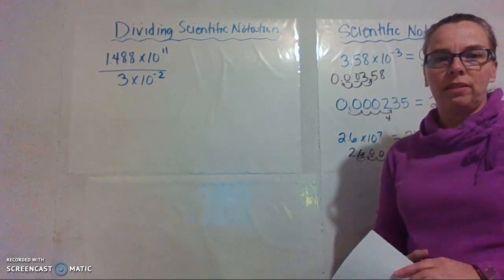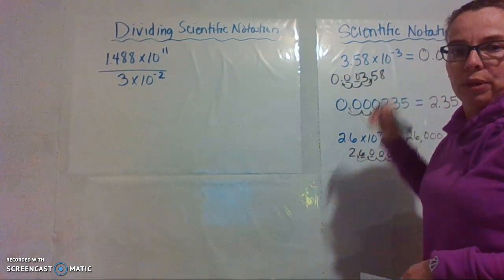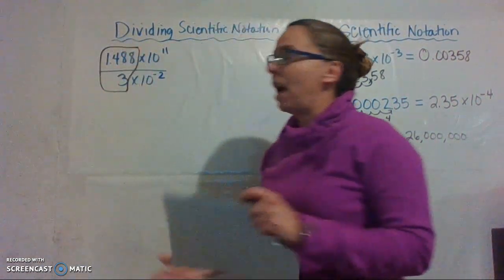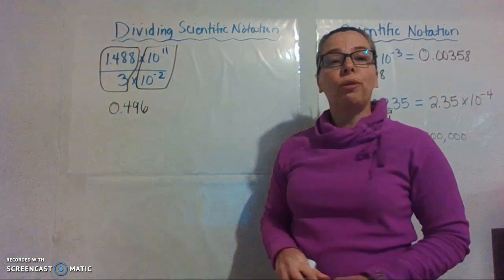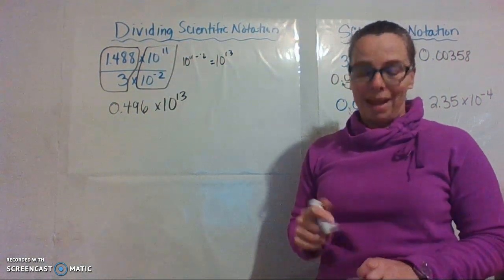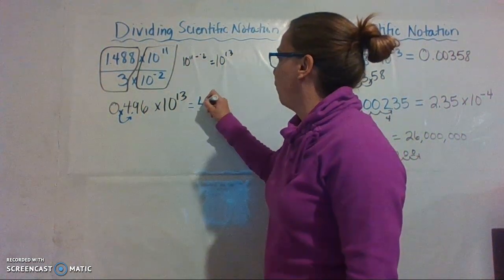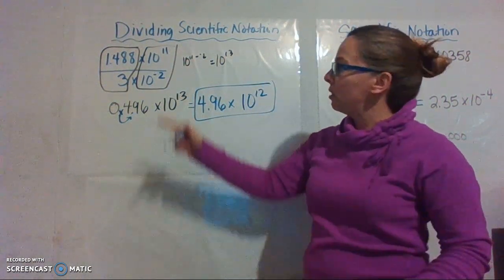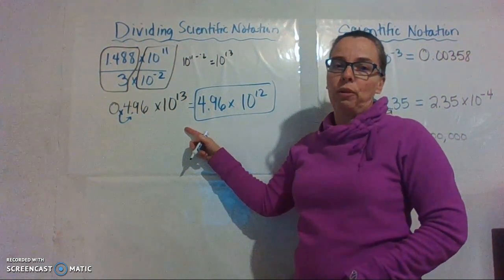Dividing Scientific Notation